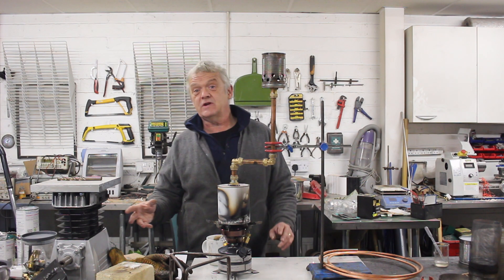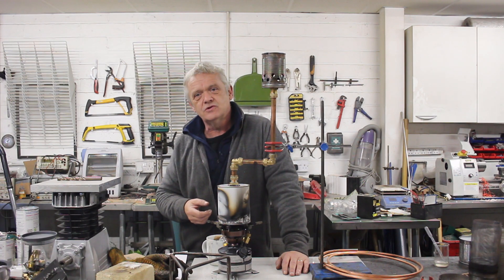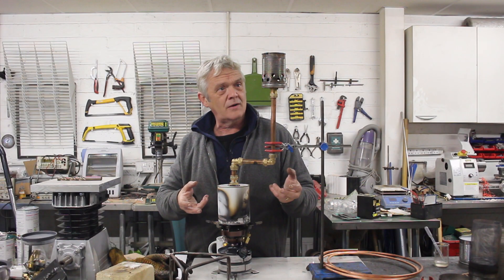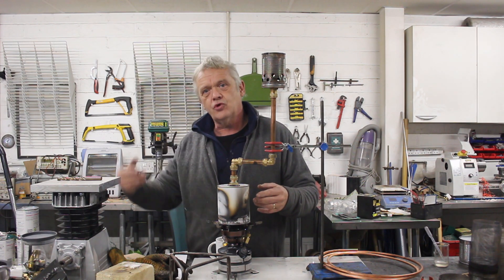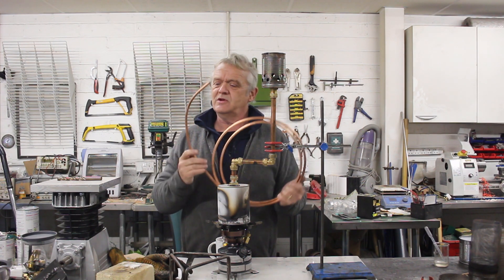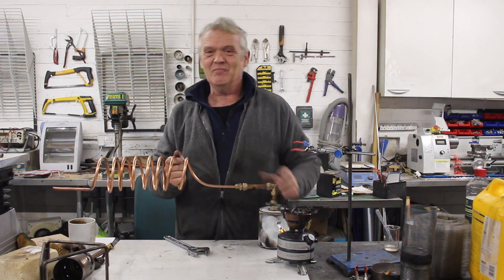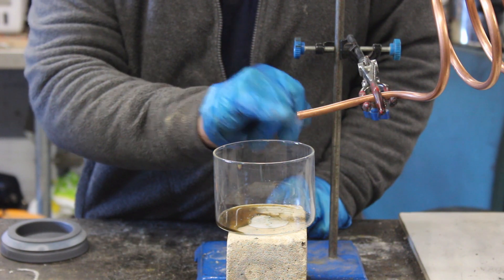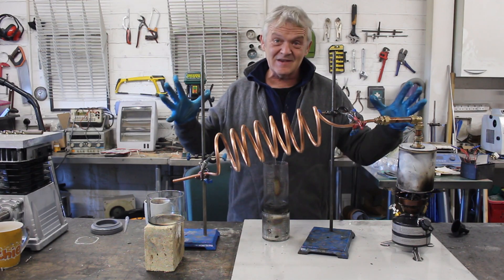1710 Making Methanol From Dry Distillation